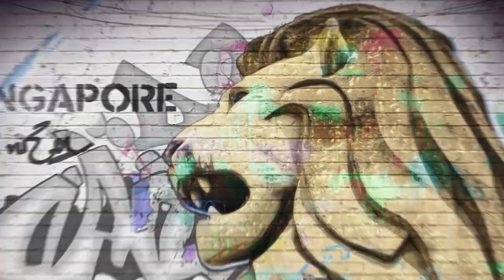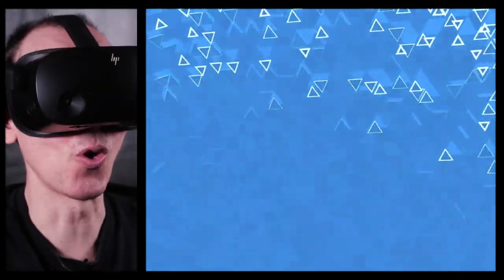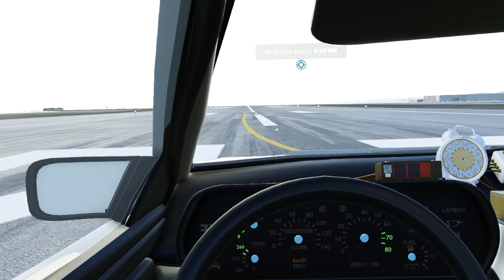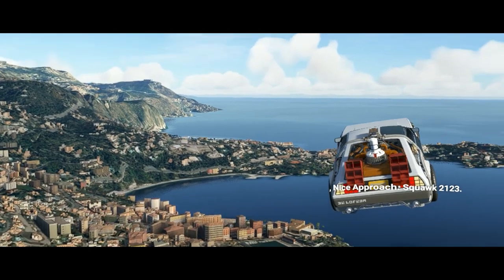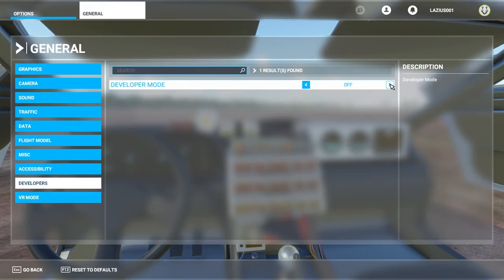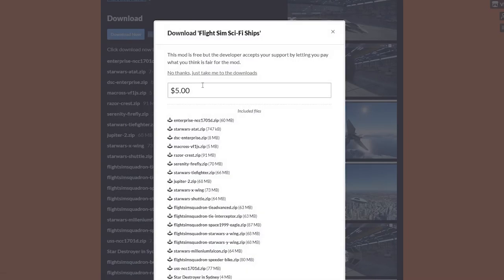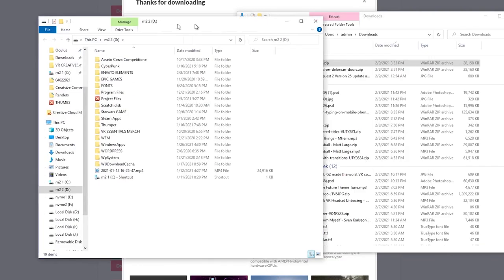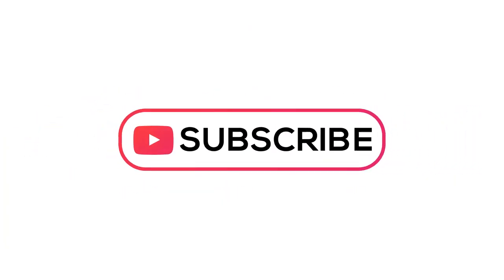Fly a Delorean with Microsoft Flight Sim 2020 VR MOD Guide | Quest/Reverb G2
In today's video, we show how to install various modified aircraft that can be used on Microsoft Flight Simulator 2020 VR for the Oculus Quest 2 with the Link cable and other PCVR headsets. you can pilote a Star Wars X Fighter, a Delorean, a Stark Trek Enterprise ship and more!

HEADPHONES & CONTROLLER
BATTERIES
1.5V rechargeable AA batteries

4K HDMI cable